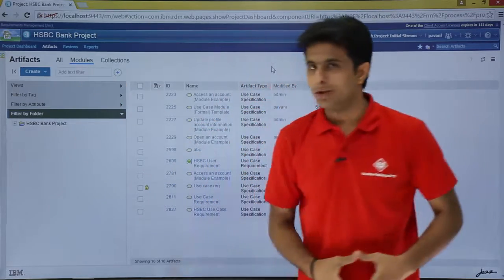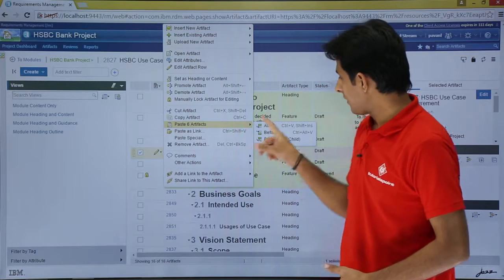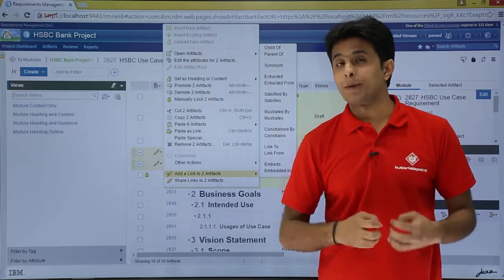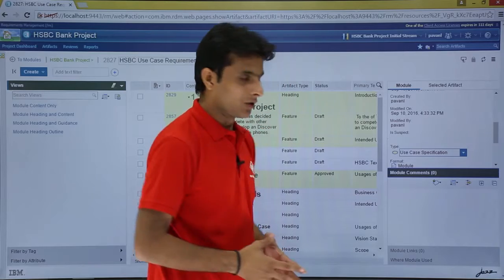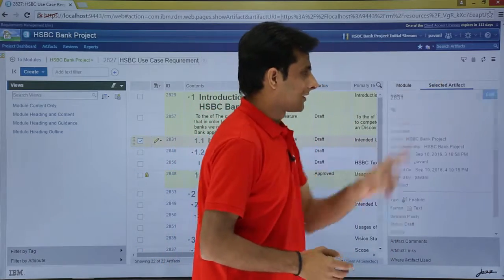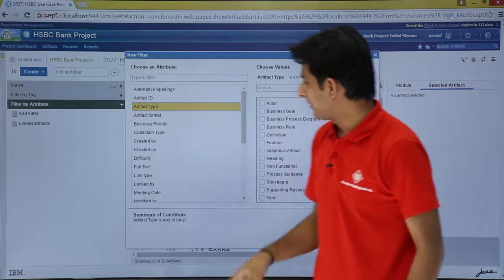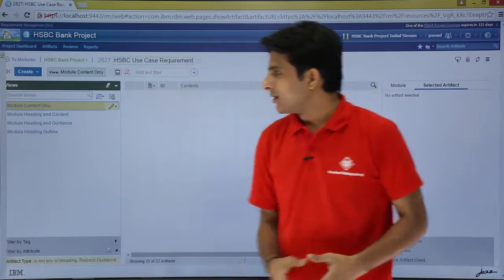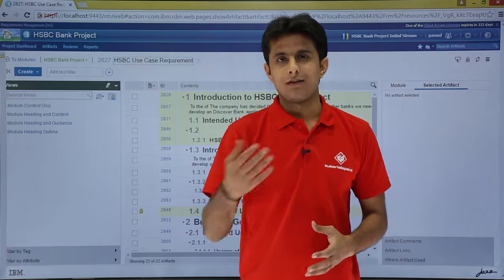IBM RDNG - More About Modules